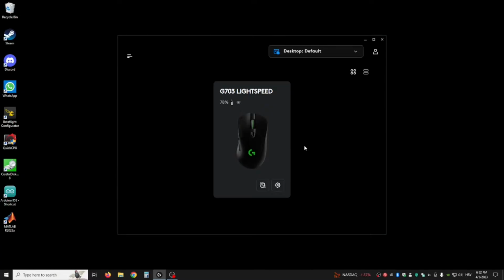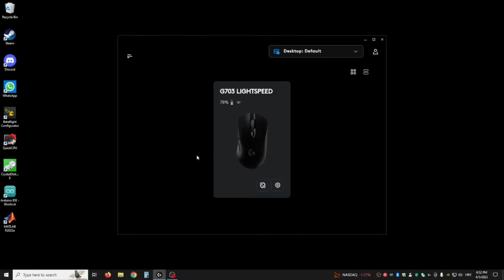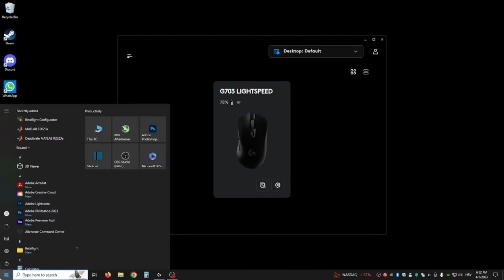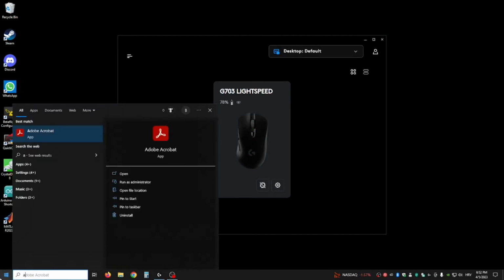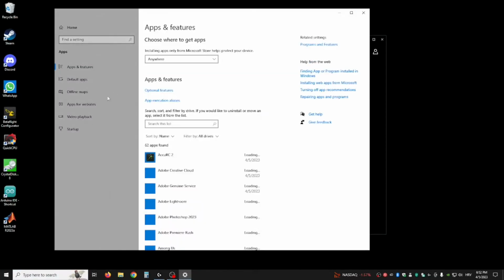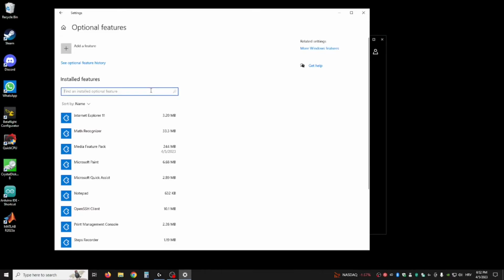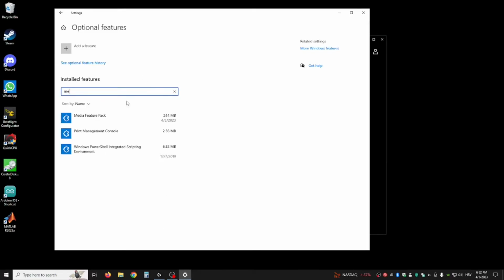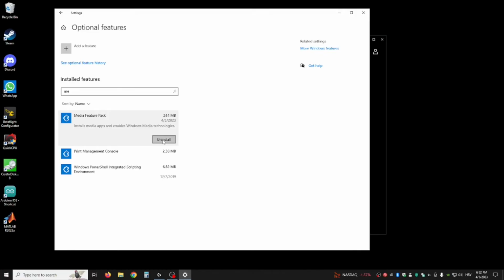Logitech G HUB infinite loading 100% FIX